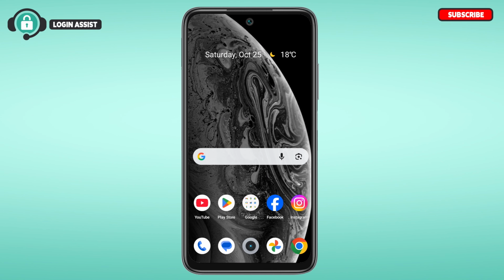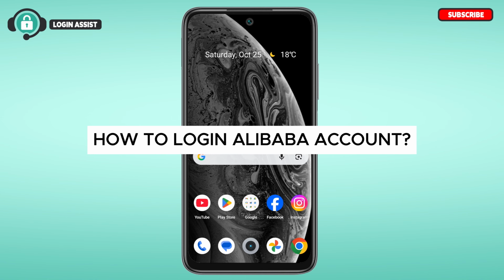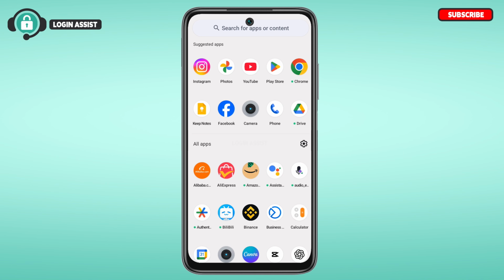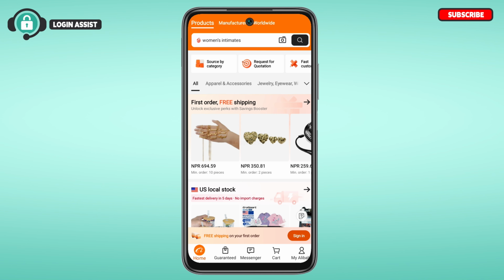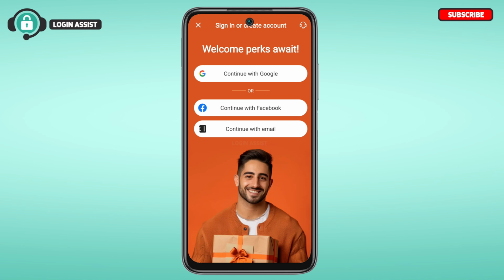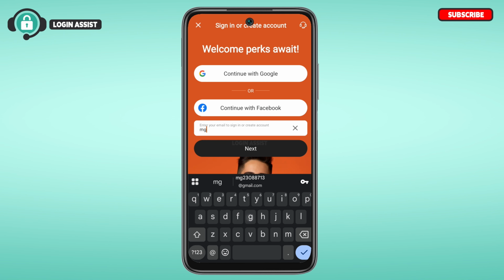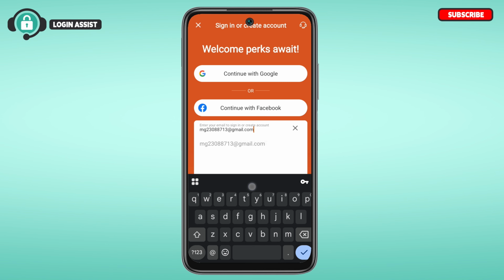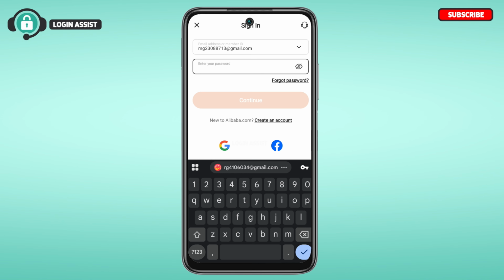Alibaba Login | Alibaba App Login Guide 2025 | Alibaba Account Sign In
These are the steps for the Alibaba app login guide:
1: Open the Alibaba application.
2: Tap on the My Alibaba icon at the bottom right corner of your screen.
3: Tap on the Sign in option at the top left corner.
4: Tap on Continue with email.
6: Then, enter your password and tap on Continue.
These steps will let you sign in to the Alibaba account.

Watch this tutorial video for the process and steps to login Alibaba account.